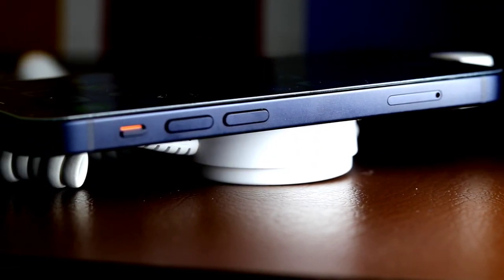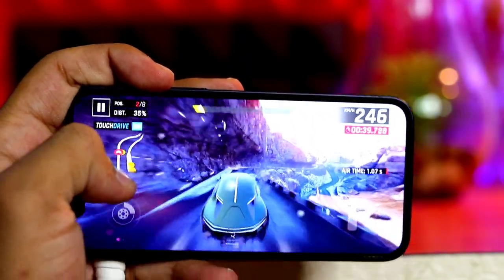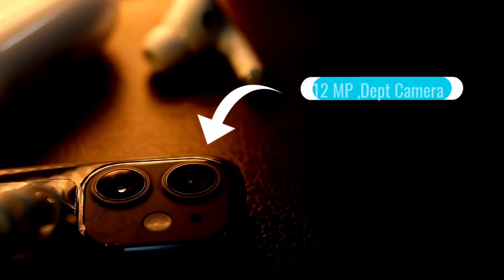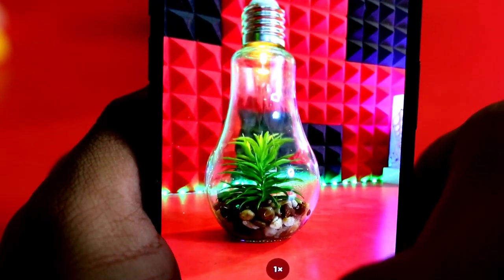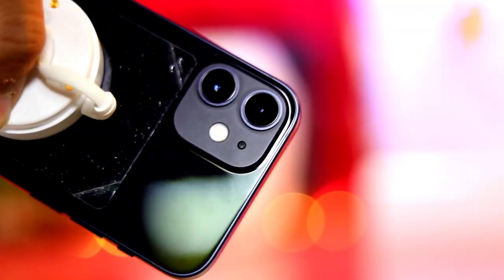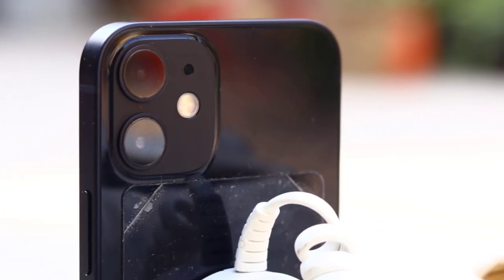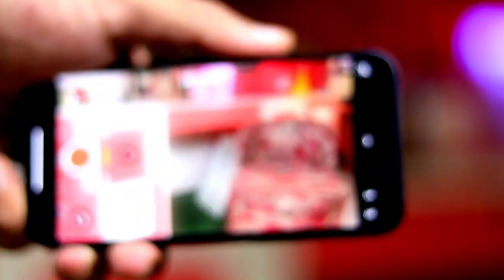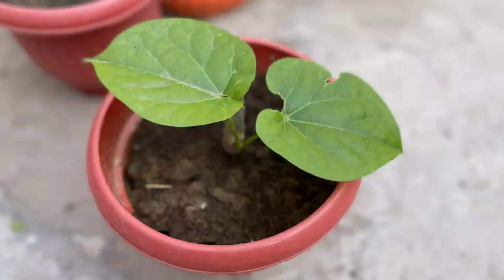iPhone 12 Mini Review 🔥 Is it worth Buying ? First Impressions 🍎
iPhone 12 mini packs big features in a 5.4-inch design. A beautifully bright and compact Super Retina XDR display. Ceramic Shield with four times better drop performance. Incredible low-light photography with Night mode on all cameras. Cinema-grade Dolby Vision HDR video recording, editing and playback. Powerful A14 Bionic chip. And new MagSafe accessories for easy attachment and faster wireless charging. It’s big news for mini.

GURJEET ELECTRONICS BULANDSHAHR
Address:- 👇
Bery Market, Amber Cinema, Malviya Marg, near amber cinema, Bulandshahr, Uttar Pradesh 203001

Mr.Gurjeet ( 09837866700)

Thankyou 🤗

MY CAMERA
SECONDARY LENS
BEST LENS FOR VLOGGING (10-18mm)